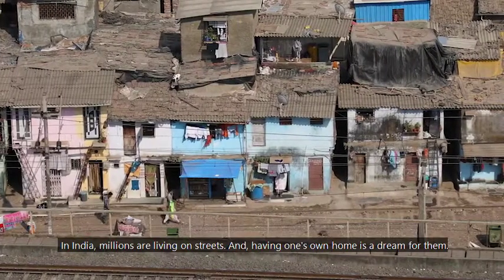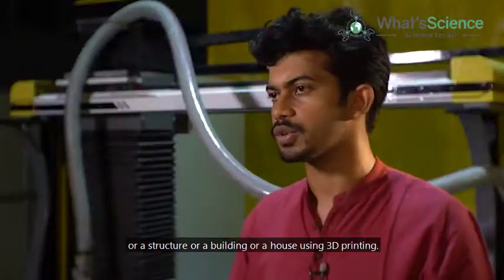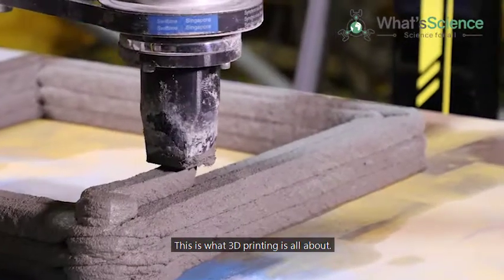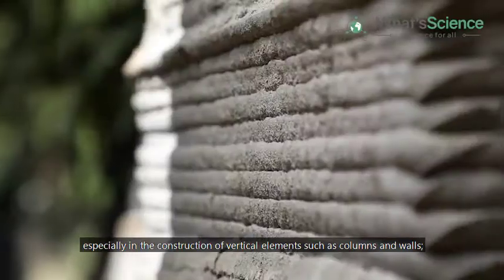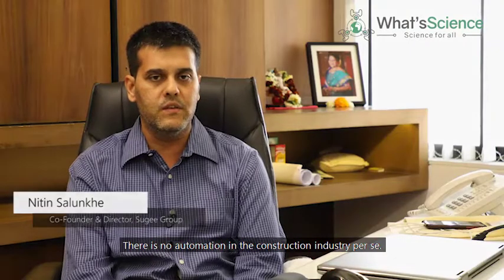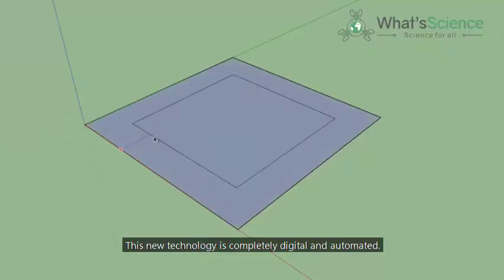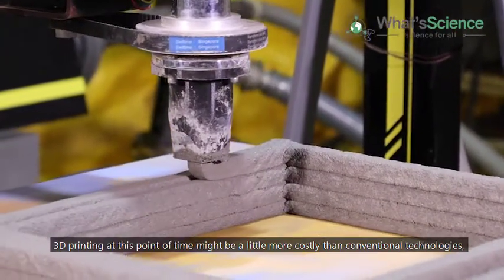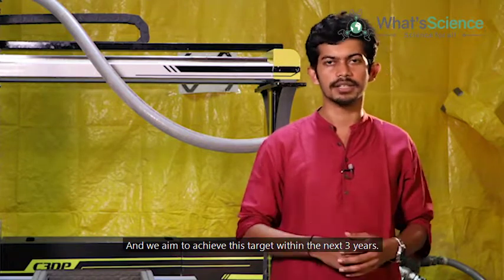Affordable Home using 3D printing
The video shows impact of 3D printing technology for affordable home.